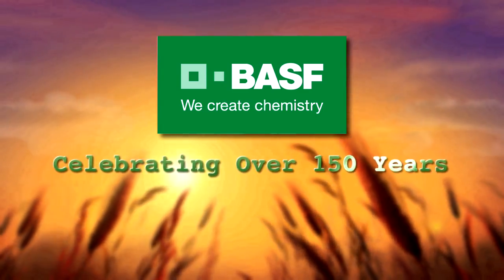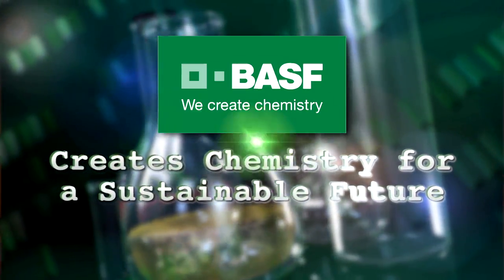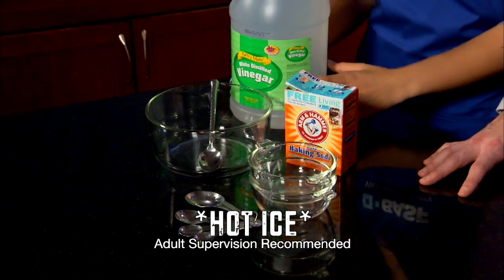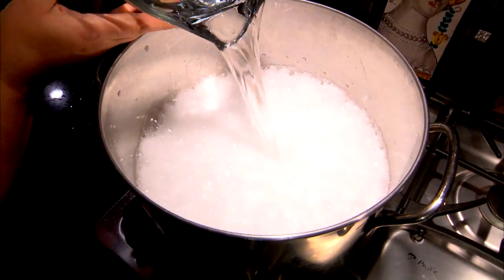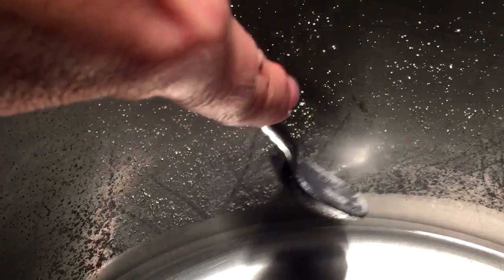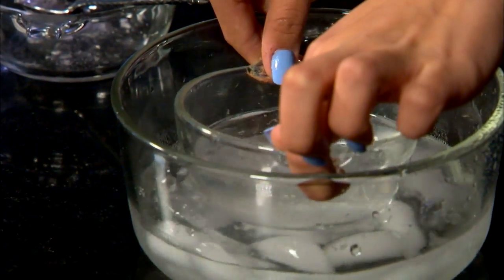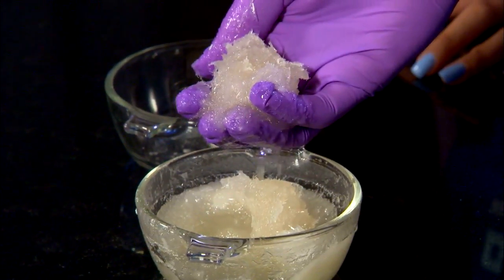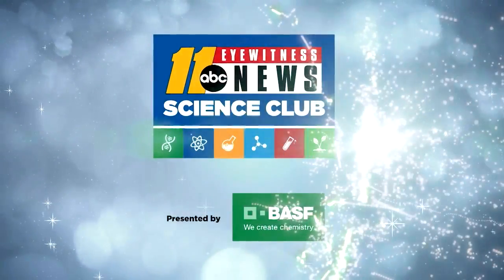How to Make Hot Ice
Did you know ice can be hot, too? Follow along with this video from ABC11 Science Club to discover how to create "hot" ice using sodium acetate and the process of crystallization.